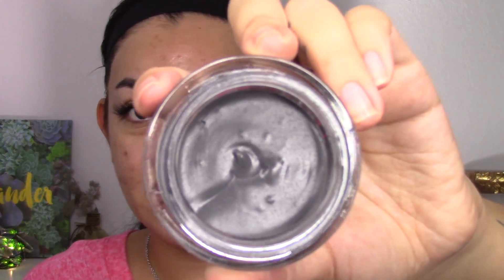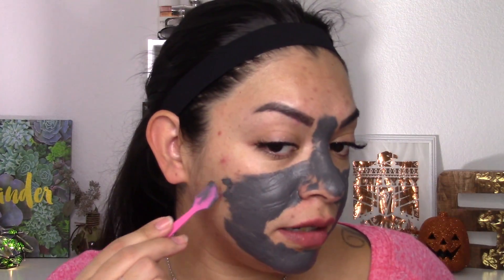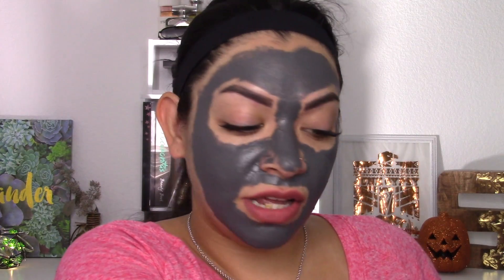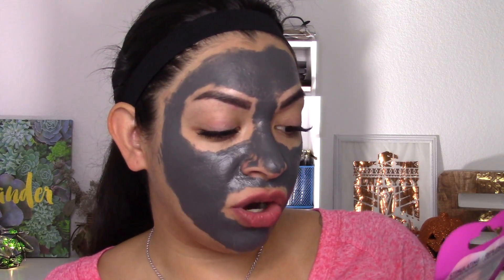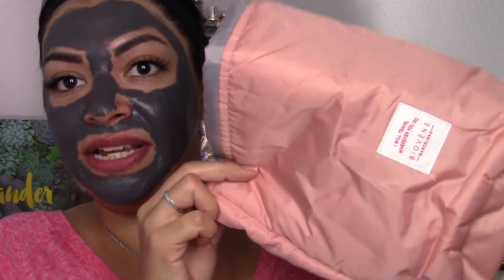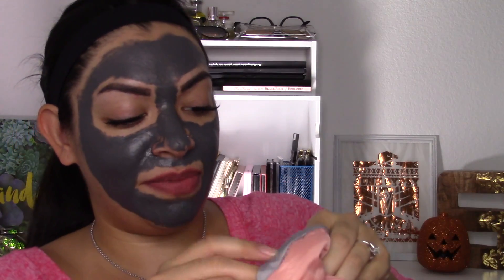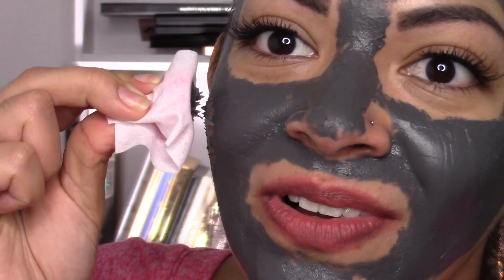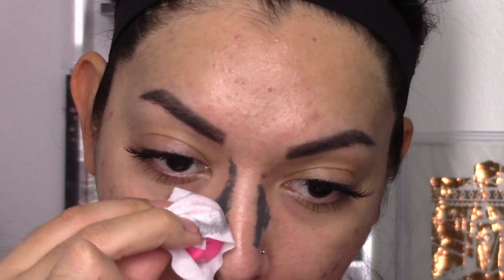Review + Demo | Biovene Barcelona Charcoal Magnetic Mask | Cruelty Free Skincare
Hey Y'all! 🌵💋 Watch in HD!
~Let's get the fam to 1000💪~

📷I N S T A G R A M      📌P I N T E R E S T
@FreeSpirit15                   Sarah88Melissa

Y'all!! This Biovene Barcelona Magnetic mask is so fun and it's pretty mess free! It smells amazing, made my skin feel soft, look healthy, and has so many skincare benefits. The best part is that Biovene Barcelona is Cruelty Free skincare!

Biovène Magnet Mask is an innovative, natural, anti-aging and rejuvenating face mask consisting of iron magnetic particles, activated charcoal and a blend of the most precious oils nature has to offer for a smooth, firm and radiant complexion.

 - U.S. participants only. Under 18 ask adult permission.
 - Ends October 16th at 11:59pm central standard time.

Hey!! Shop my vanity on Mercari!
Get $10 credit when you sign up
with my code: ZVTWQN

🎥 Filming Info:
Camera: Canon Vixia HF R600
Lighting: Lusana Studio Ring Light
Edits: iMovie
Jo Cohen & Sex Whales - We Are